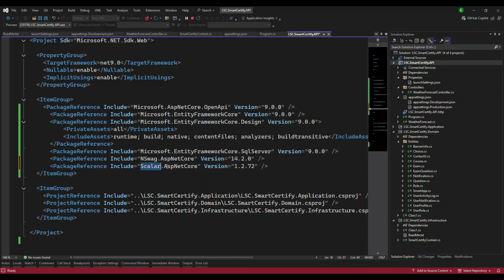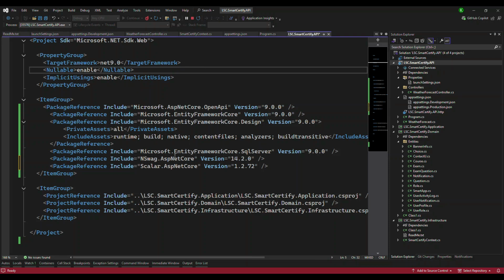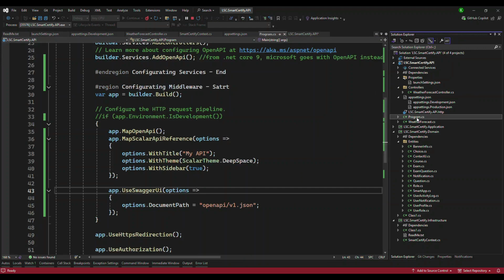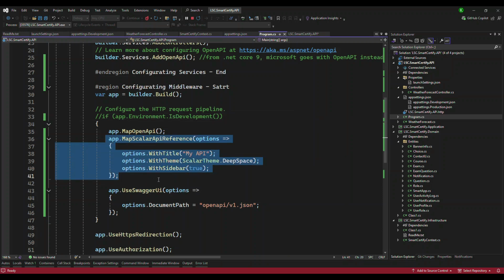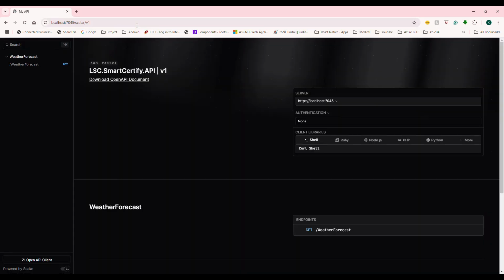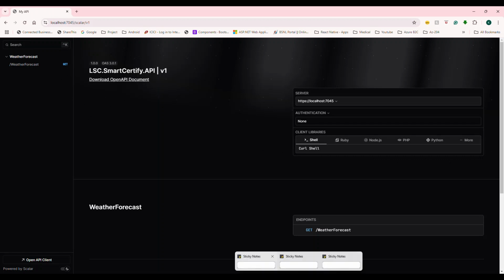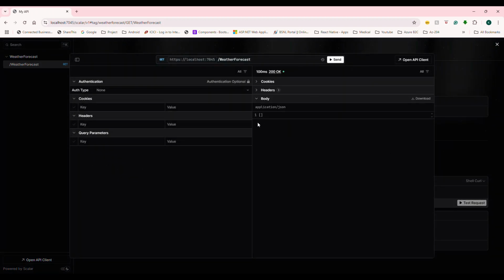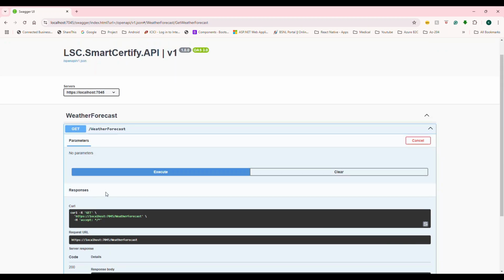Discover The Best Swagger Alternatives For .NET Core 9 API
Microsoft has officially removed Swagger (Swashbuckle) from .NET Core 9 onwards! But don't panic—there are amazing alternatives that are ready to step in. In this video, I introduce NSwag.AspNetCore and Scalar.AspNetCore, two robust solutions to handle API documentation and testing in .NET Core 9

Here's what you'll learn:
✅ Why Swagger is no longer part of .NET Core 9.
✅ Step-by-step setup of NSwag and Scalar for API documentation.
✅ How these tools can help you maintain seamless API experiences.

Don't miss this essential guide to staying ahead with the latest .NET Core changes!

Happy coding!